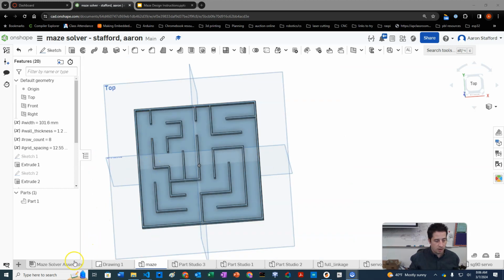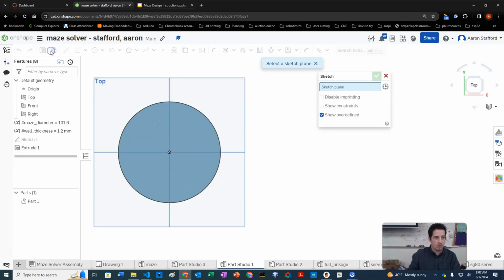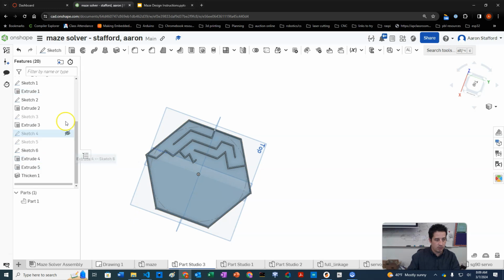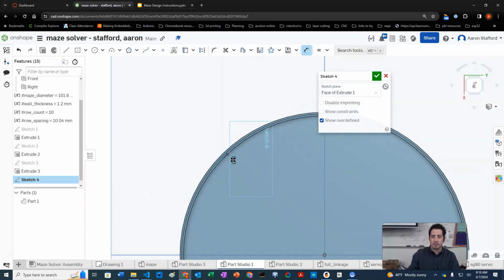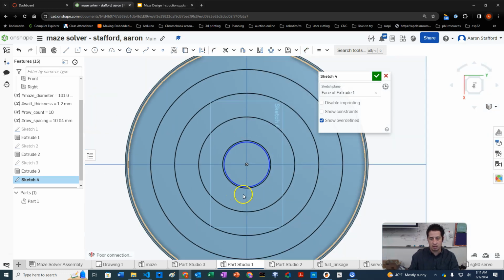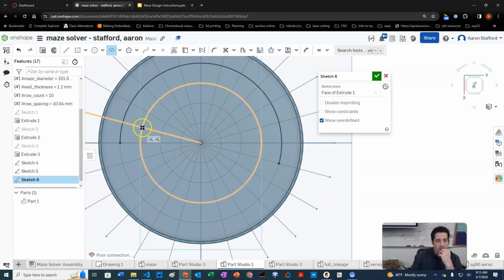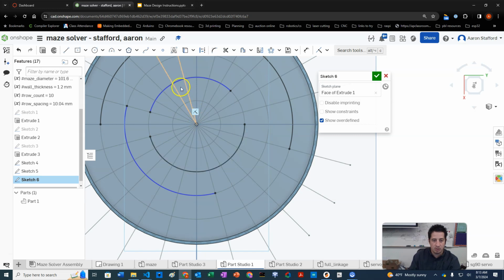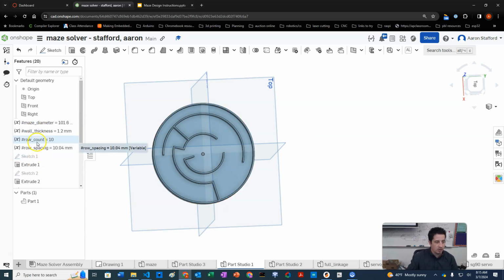Maze Solver - Creating a circular maze